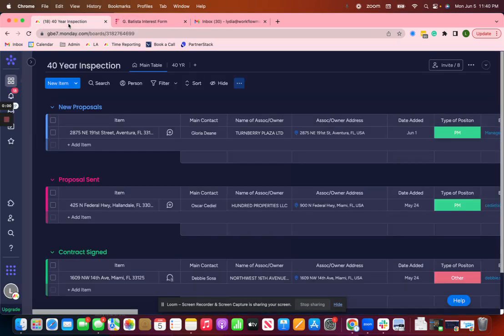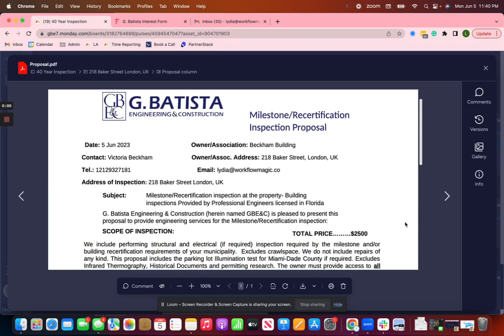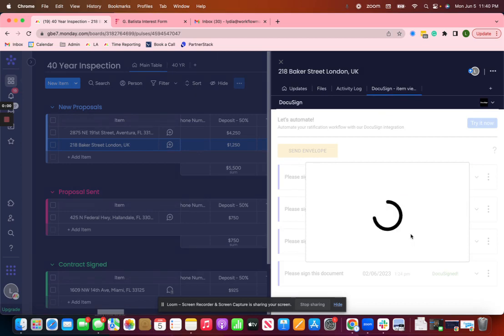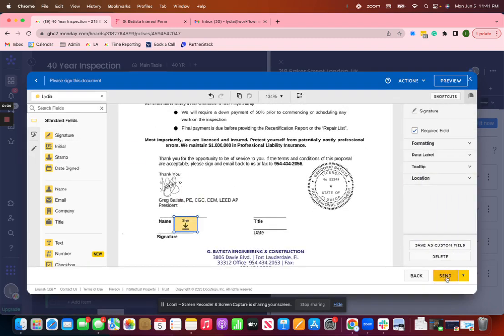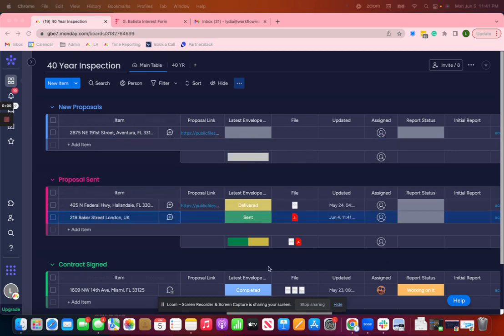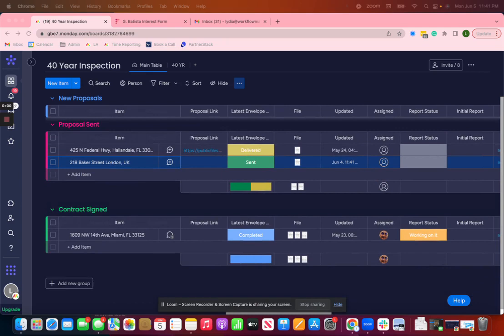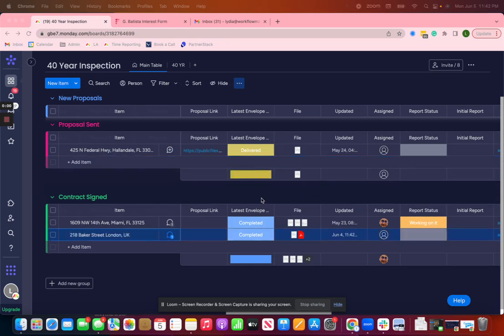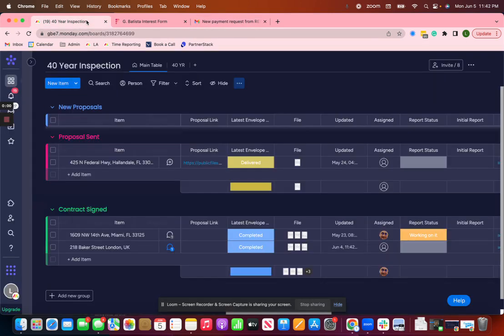Boost Your Sales With This Workflow Setup! Proposals, Signatures, Invoices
Boost your sales efficiency with this fully automated workflow that streamlines proposals, contracts, and invoicing using monday.com, DocuGen, DocuSign, and QuickBooks Online. Say goodbye to manual tasks and focus on closing deals faster—and scaling smarter.

In this tutorial, you’ll discover how to:
• Instantly generate polished proposals using DocuGen
• Seamlessly collect signatures with DocuSign
• Automate invoicing and payments through QuickBooks Online
• Create an end-to-end no-code sales workflow within monday.com

Chapters:
00:00 – Introduction & Workflow Overview
00:30 – Setting up DocuGen for Instant Proposal Generation
01:15 – Integrating DocuSign for Smooth Contract Signing
02:00 – Automating Invoices with QuickBooks Online
02:45 – Summary & How to Book Your Free Discovery Call

**Ready to optimize your workflow and close deals faster?**

🎁 FREE RESOURCES

✨ Newsletter – Real strategies & tools that actually work for creative businesses.

✨ Business Check-In – Book a free Discovery Call to upgrade your workflows and automations and start scaling your business

📌 Free Strategy Session – Tell us about your business and we’ll show you how we can help

📌 Automation Audit – Find out where you’re losing time, clients, and energy